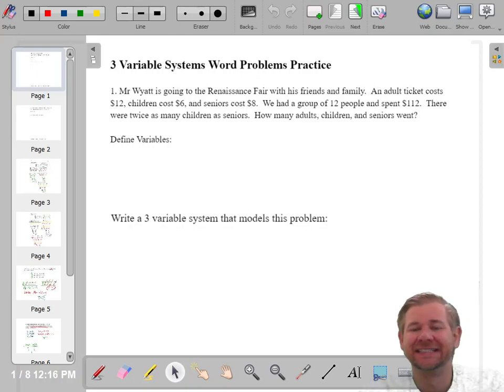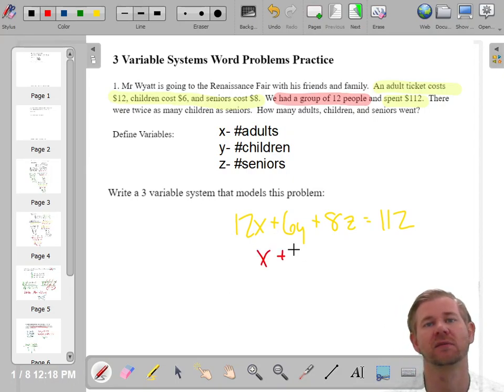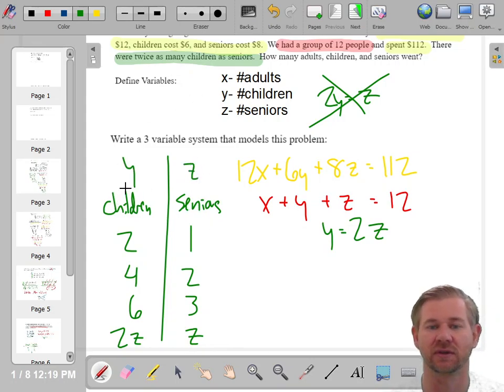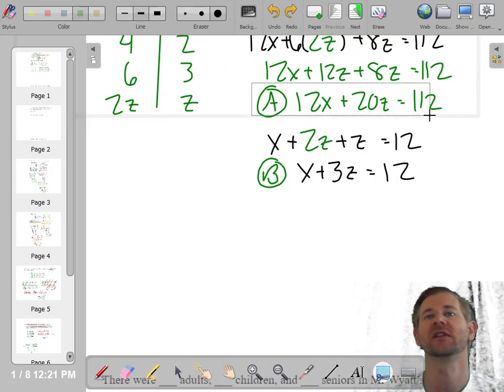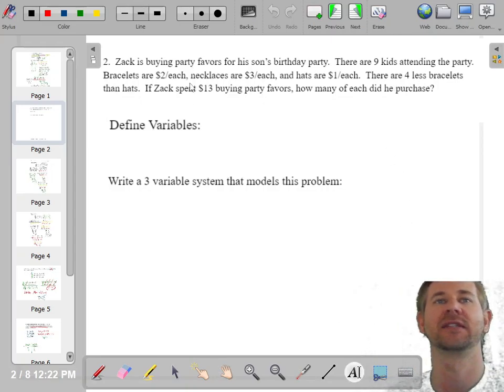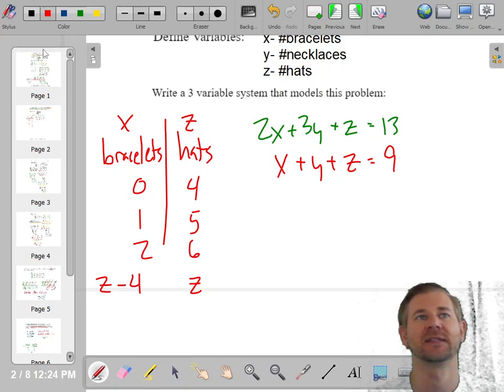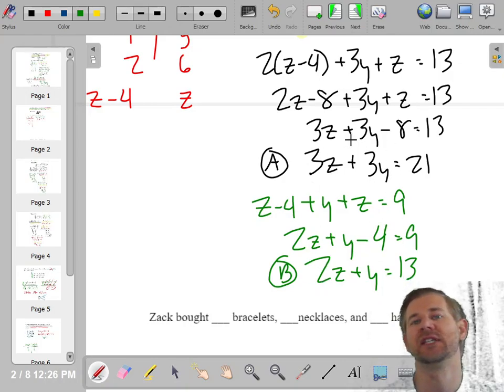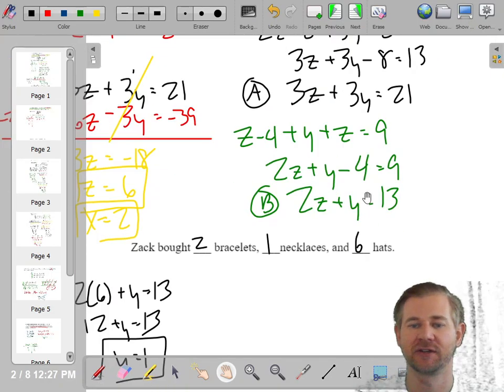3 Variable Word Problems Practice